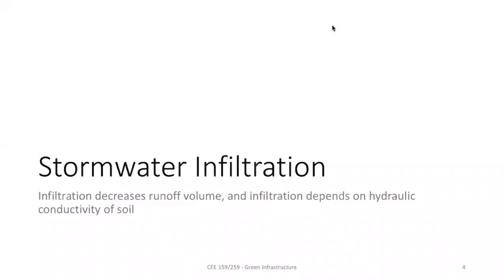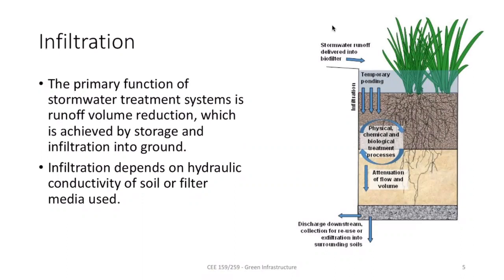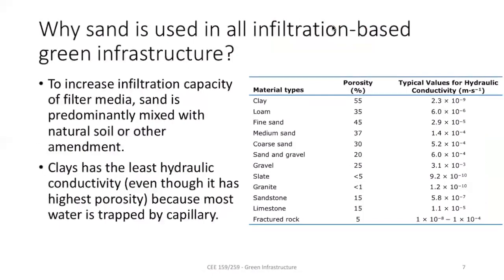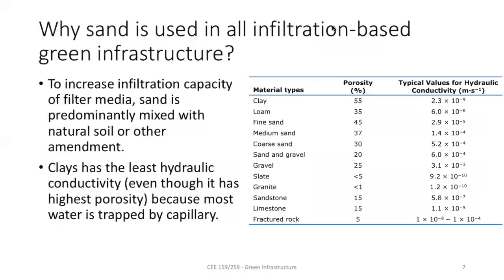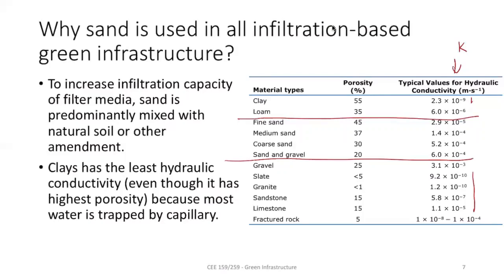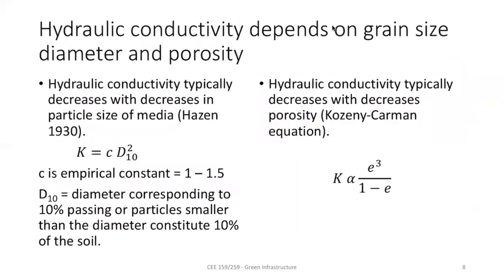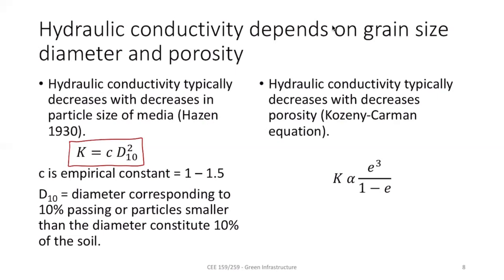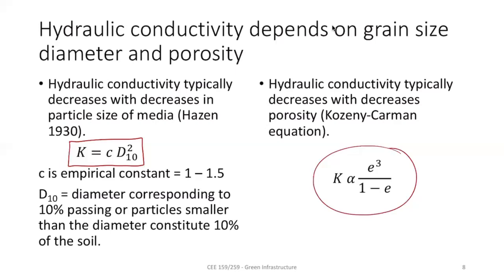CEE159 L04A 1 hydraulic conductivity